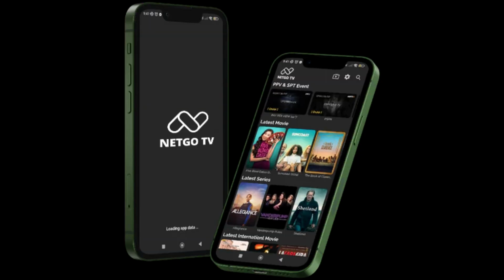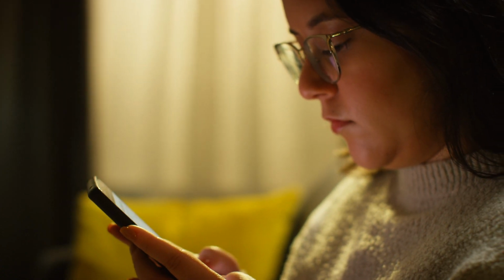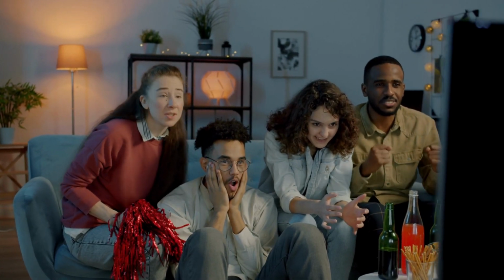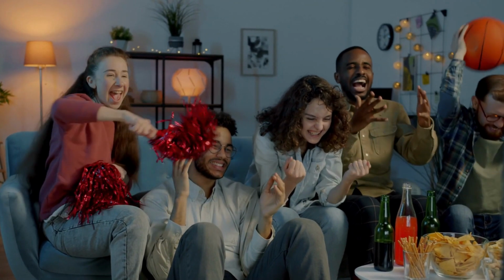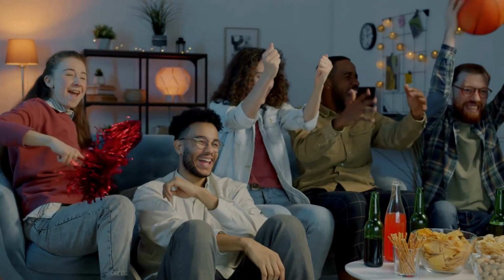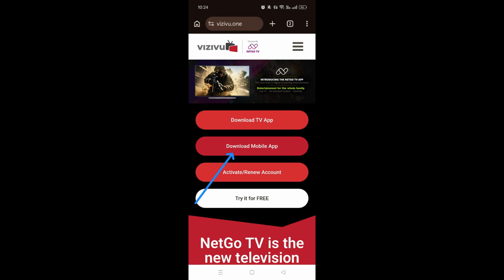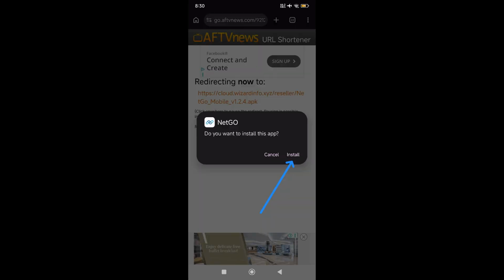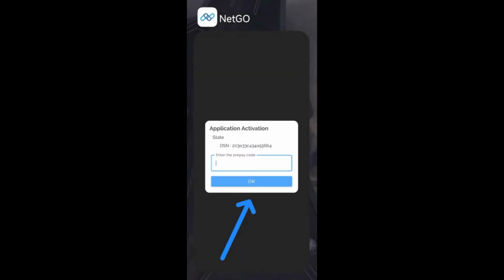How To Install NetGo TV App on Android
Learn how to install the NetGo TV app on Android quickly and safely. Follow the simple setup process, and start streaming.